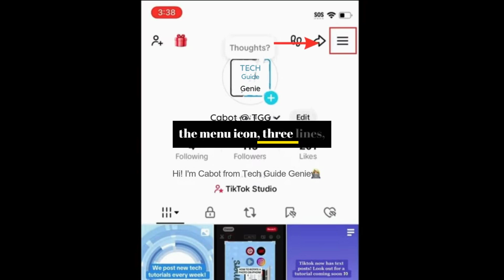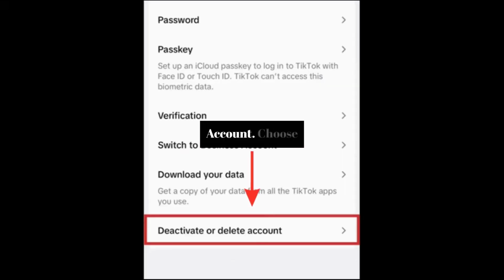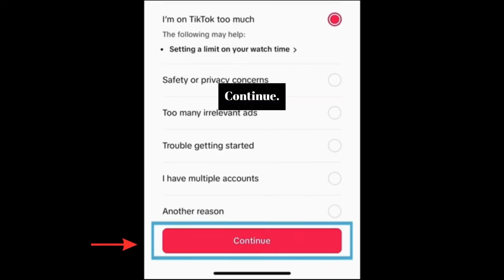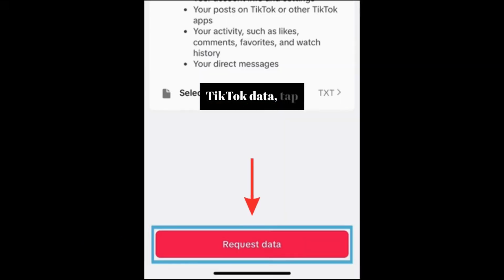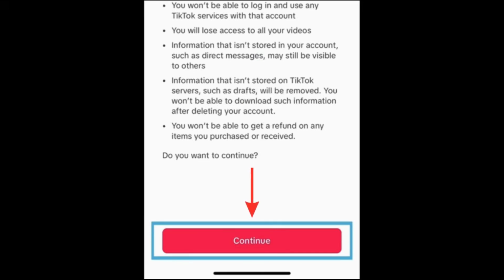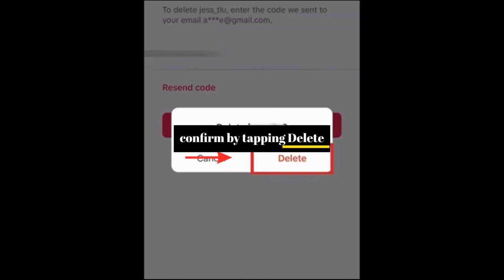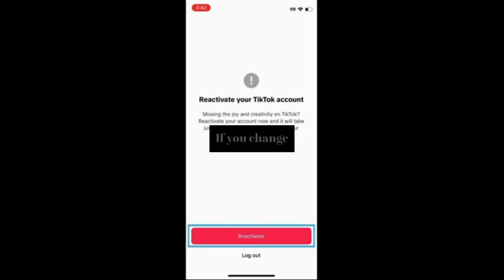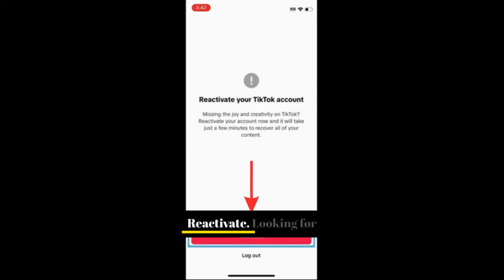How To Delete Tiktok Account Permanently 2025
Want to permanently delete your TikTok account and erase your digital footprint? Whether you're done with the platform or just taking a break, this step-by-step guide will show you exactly how to permanently delete your TikTok account on both Android and iPhone—the right way.

In this video, you'll learn:
✅ How to access the account deletion settings
✅ What happens when you delete your TikTok account
✅ How long does it take for the account to be permanently removed
✅ What data is erased and what might still remain
✅ Key tips before you hit that “Delete” button

📱 This method works for both the TikTok app on iOS and Android.
⛔ No confusing steps. No unnecessary apps. Just a clear tutorial on how to delete your account permanently.

🔐 Important Notes:

Your account will first be deactivated for 30 days. After that, it will be permanently deleted.

You will lose access to all videos, followers, and messages linked to your account.

Make sure to download your TikTok data first if you want to save anything!

🎤 I use Fliki AI t to create voiceovers & videos effortlessly?